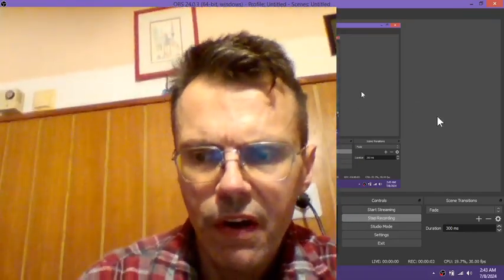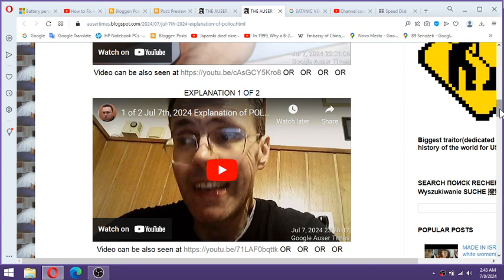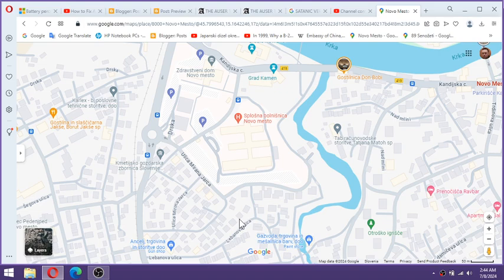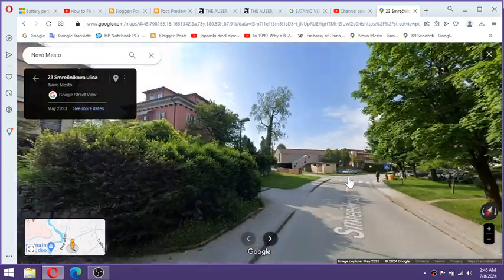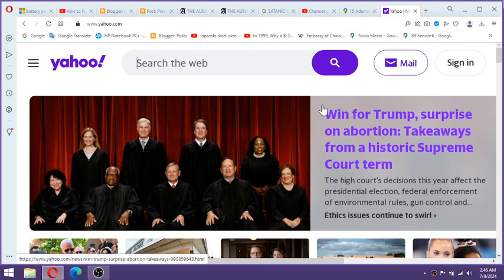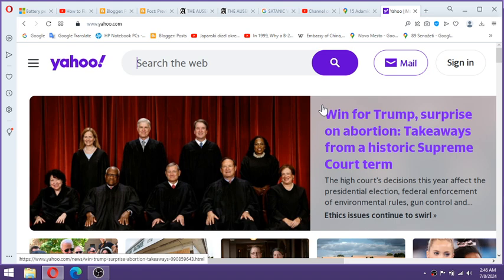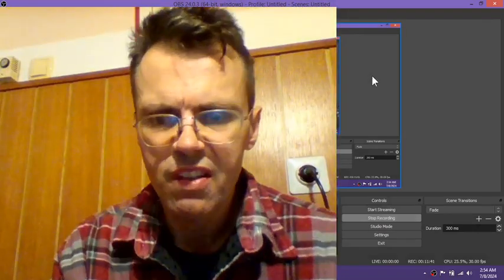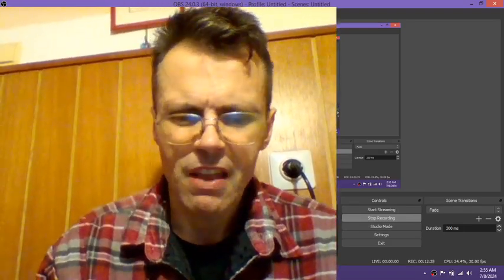If DIRECTLY involved and from law enforcement in Slovenia, don't come to me with any documents conce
If DIRECTLY involved and from law enforcement in Slovenia, don't come to me with any documents concerning ORGANISED genocide against me